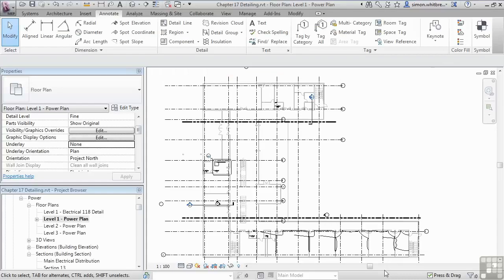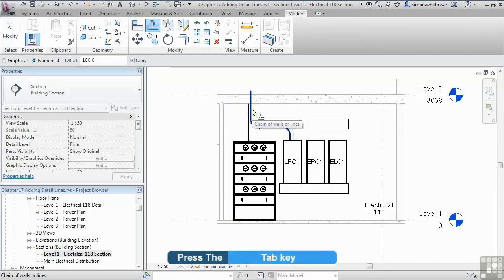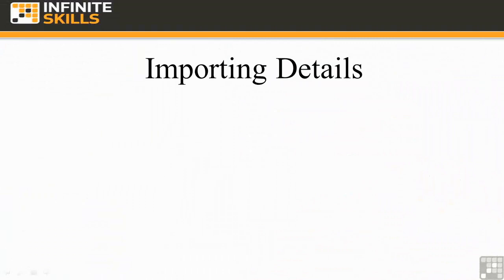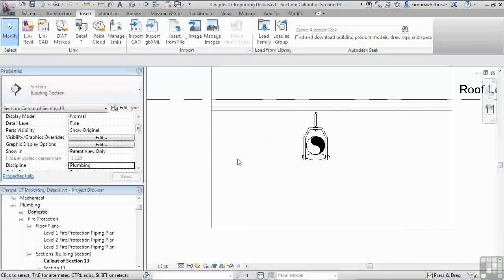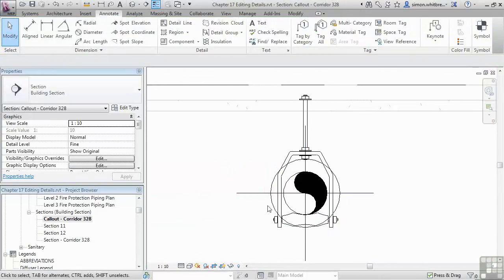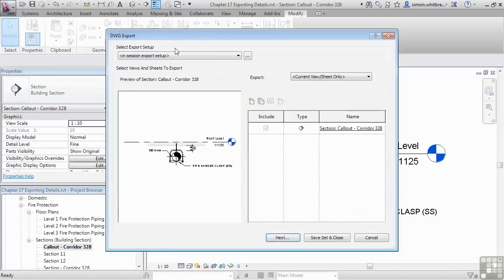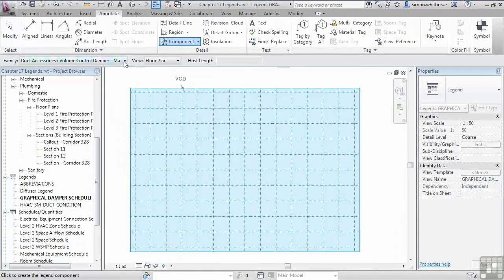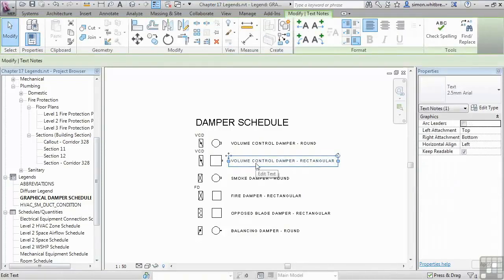Revit Mep tutorials - Part 17/22: Detailing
1. Creating Details: 00:01 to 02:39
2. Adding Details Lines: 02:40 to 05:35
3. Detailing in 3D: 05:36 to 08:57
4. Importing Details: 08:58 to 13:16
5. Editing Details: 13:17 to 20:10
6. Exporting Details: 20:11 to 23:18
7. Legends: 23:19 to end